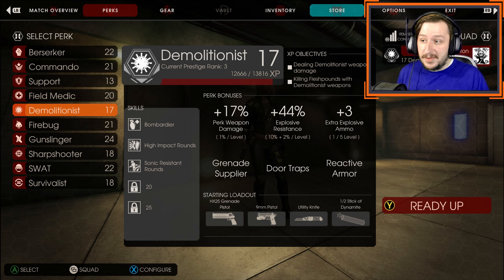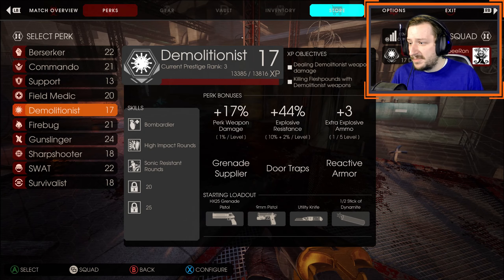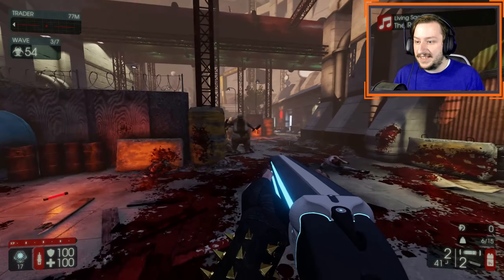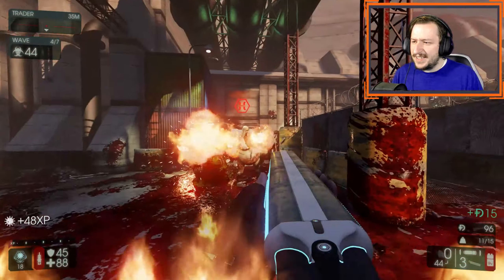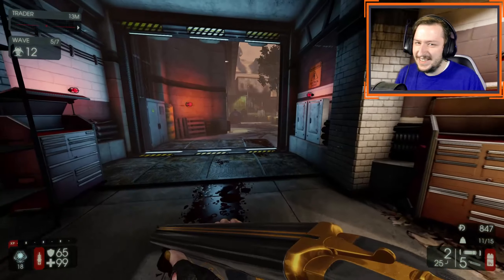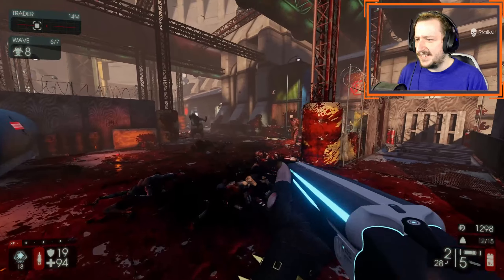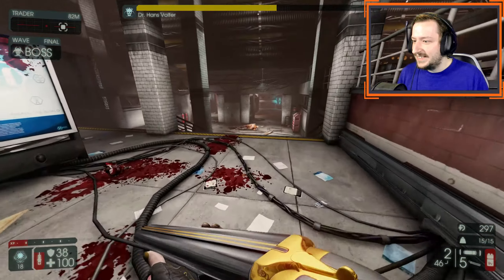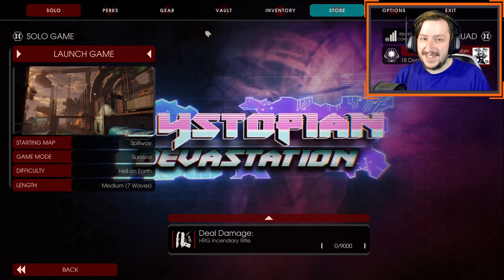Killing Floor 2 | HRG KaboomStick And Boomstick On Demo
Today we are trying out the Kaboomstick with the Boomstick on Demo.  This is the first in a new series of Killing Floor 2, in this series we will be trying to use the HRG version and the original version of the weapon.